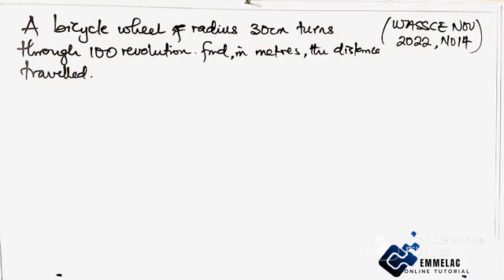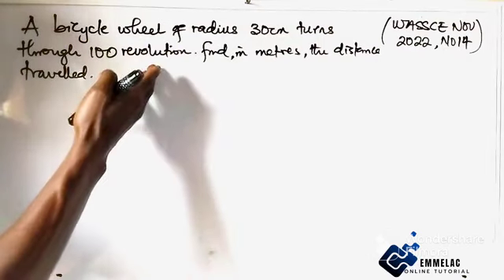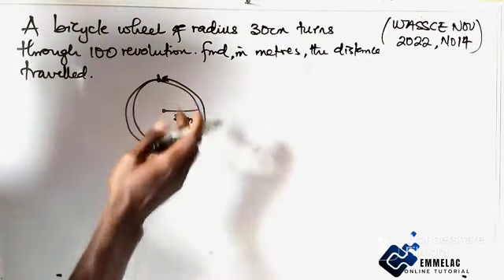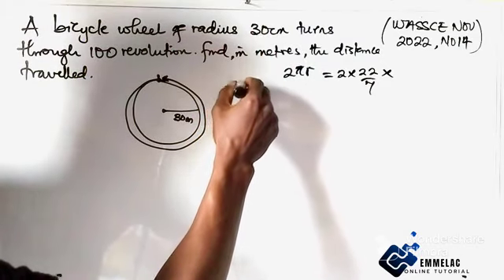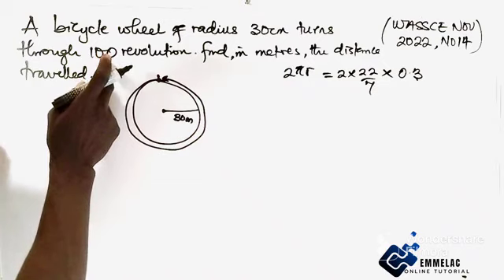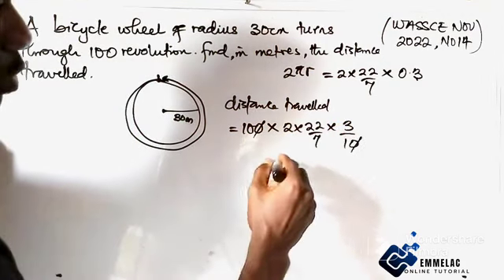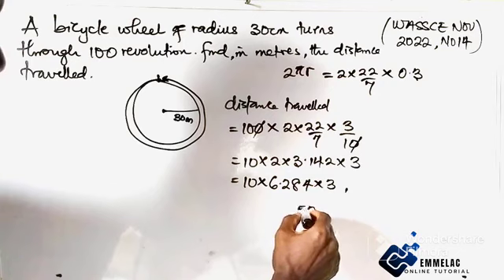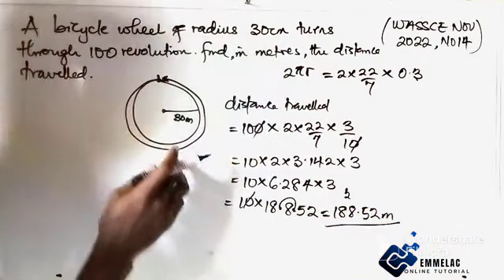Mathematics WASSCE Objective Question 14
Mathematics WASSCE Objective Question 11